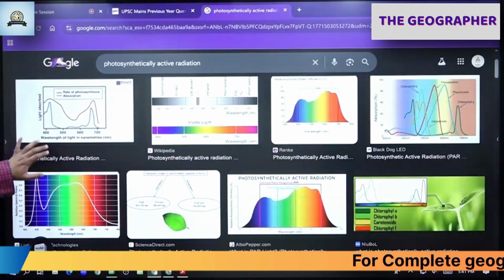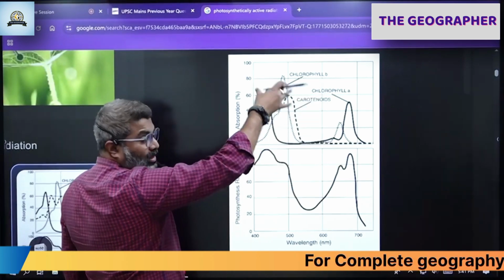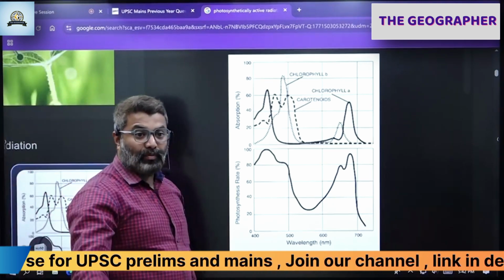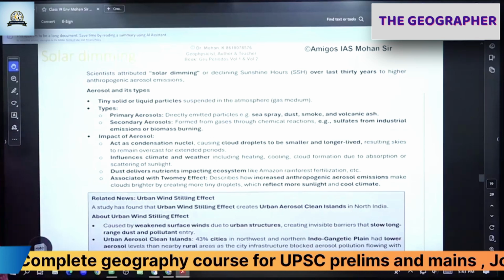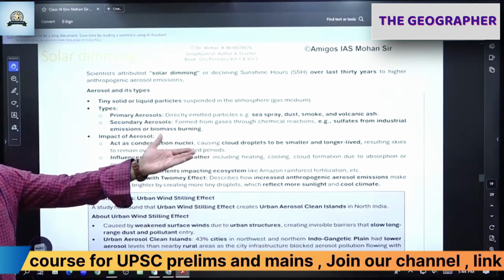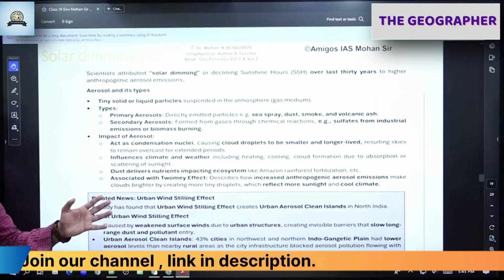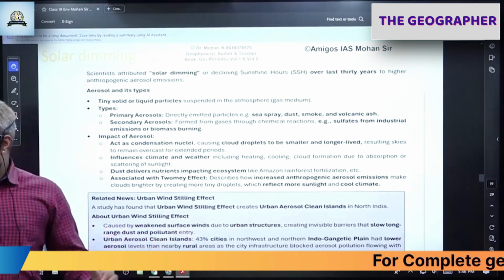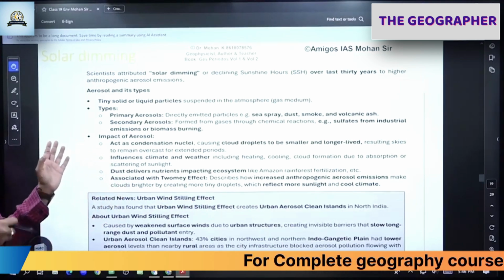SOLAR DIMMING FOR UPSC PRE | COMPLETE GEOGRAPHY COURSE BY MOHAN SIR | UPSC CSE | THE GEOGRAPHER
Just 159/- Monthly for entire Geography and Environment course of 200 hours for Prelims n Mains.

The Geographer - Mohan Krishna Sir is a renowned geography expert with 20 years of teaching experience. Author of popular textbook Ges Periodos Vol1 and Vol 2

Join his full geography class for UPSC examination and State examination.

For Full UPSC Geography classes for Prelims and Mains 100 hours of classes in  English and Hindi  join...

FOR COMPLETE ENVIRONMENT AND ECOLOGY BATCH BY MOHAN SIR

In this session of our Complete Geography Course, Mohan Sir dives deep into the concept of Solar Dimming (also known as Global Dimming). This topic is crucial for UPSC CSE Prelims, as it touches upon climatology, environmental change, and the complex interaction between solar radiation and Earth's atmosphere.

Mohan Sir explains how aerosol particles and pollutants are reflecting sunlight back into space, the "cooling effect" paradox, and its implications for global warming and the Indian Monsoon.

📝 Key Topics Covered:
What is Solar Dimming?

The role of Aerosols and Particulate Matter.

The relationship between Global Dimming and Global Warming.

Impact on Hydrological Cycles (Rainfall patterns).

Important data and case studies for UPSC Prelims & Mains.